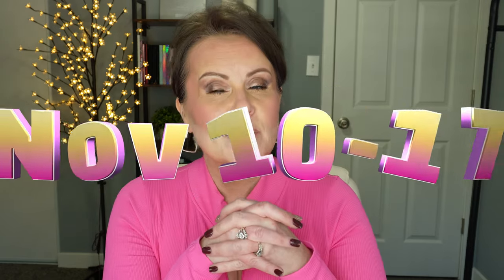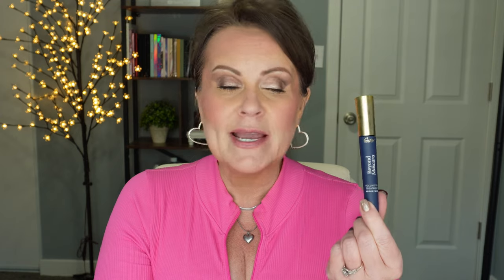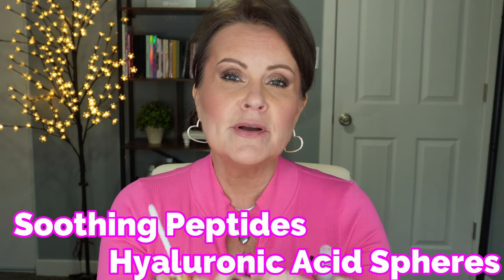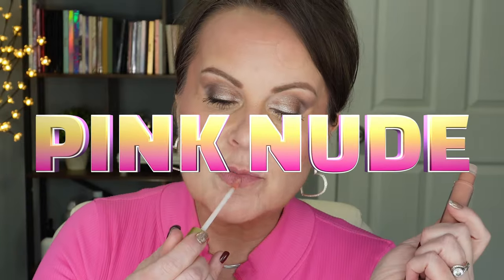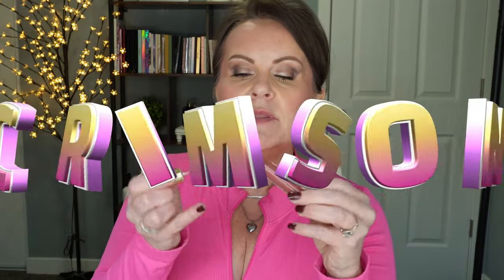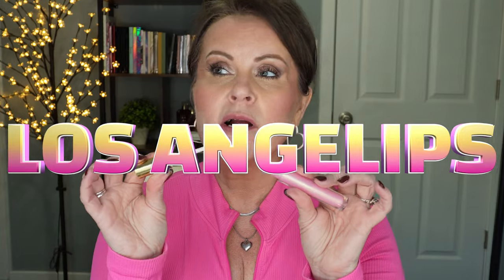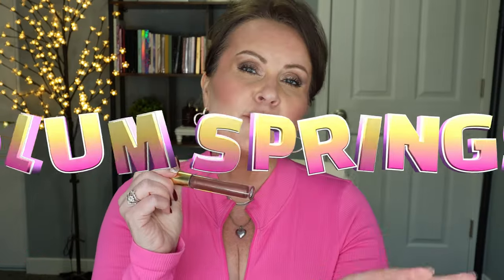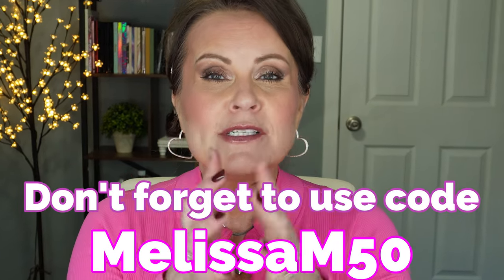Over 40? Visibly Plump Lip Lines TODAY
Today's video I'm sharing my favorite lip gloss to sleep with on my lips! After wearing City Lips all night, I wake up with my lips feeling so hydrated and nourished! I'm trying on every color of the City Lip's Gloss collection. And you get to see a shocking picture of one eye with City Beauty's Beyond Mascara and one eye without!  Want your best eyelashes & lips EVER? Let's go!

Sale dates from 11/10 to 11/17/2023
Shop City Beauty's City Lips & Beyond Mascara BOGO
Offer with code MELISSAM50

○ City Lips Night Oil is not a part of this offer.

*Makeup Worn:
L'oreal Pro Glow Foundation in 202
Kokie Double Time Full Coverage Concealer in Light Neutral
Maybelline Sky High Mascara
Nyx Butter Gloss in Angel Food Cake & prailine
Kiko Contour Stick in Chocolate